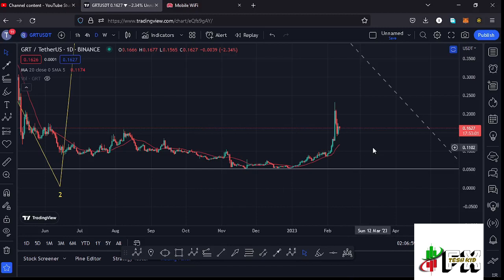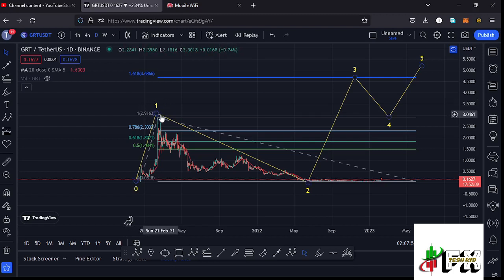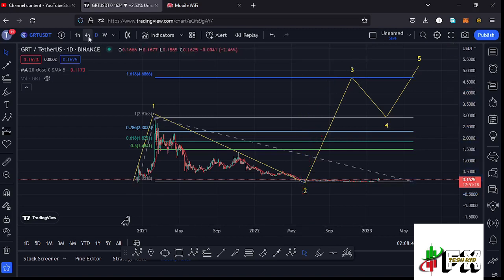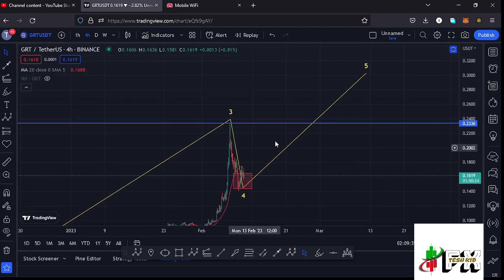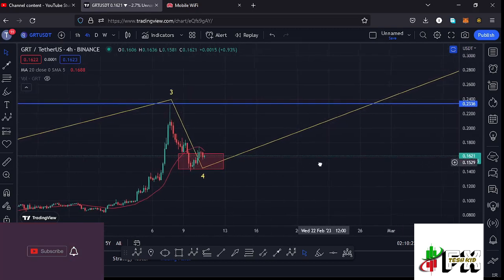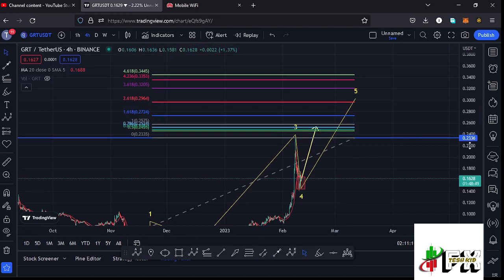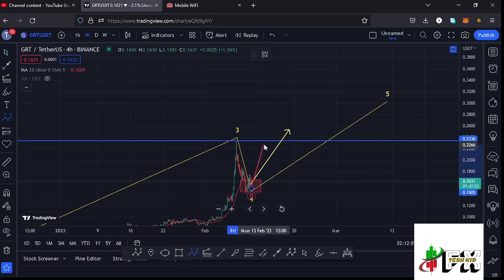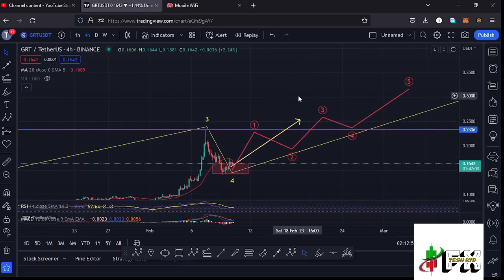🚨GRT BREAKOUT IS ON FIRE🔥 [NEXT PRICE PREDICTION] !! GET READY NOW